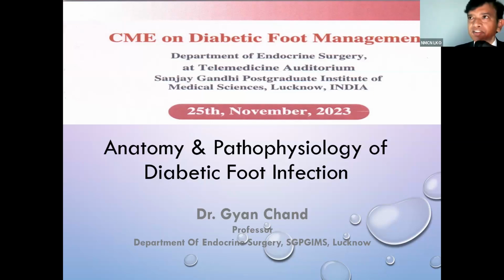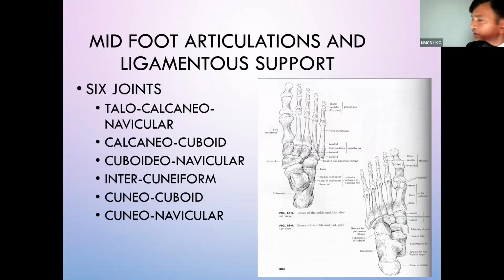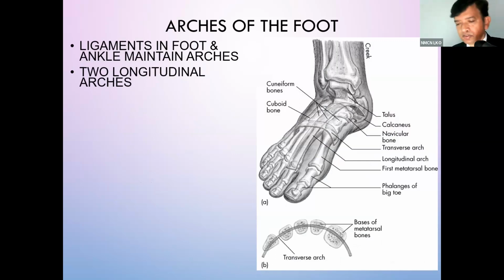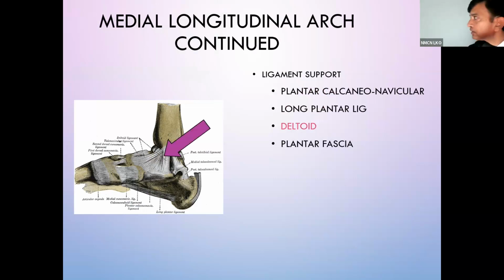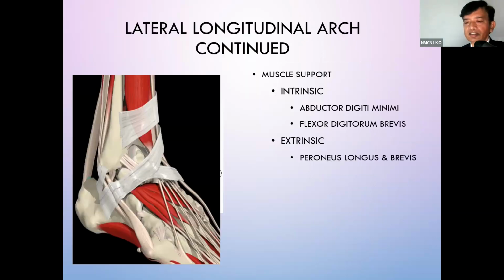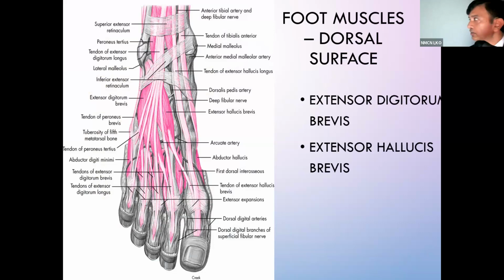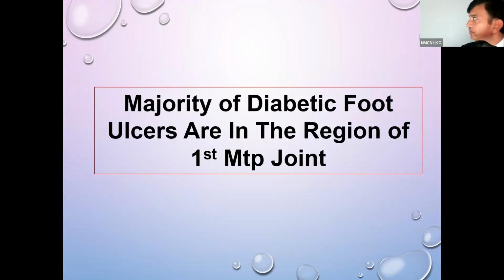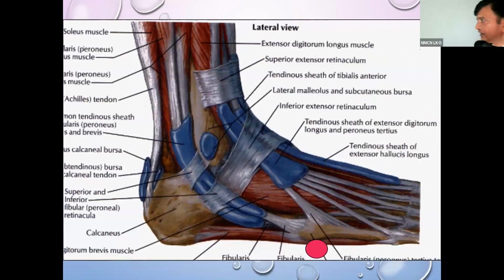Anatomy and Pathophysiology of Diabetic Foot Infection, Dr Gyan Chand, Endocrine Surgery, SGPGIMS